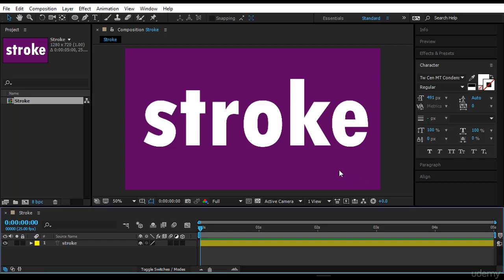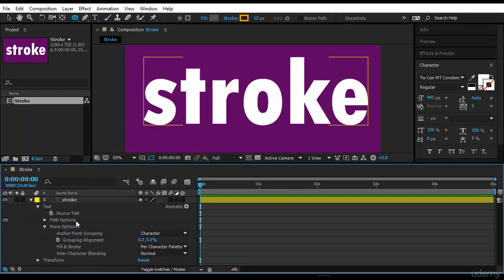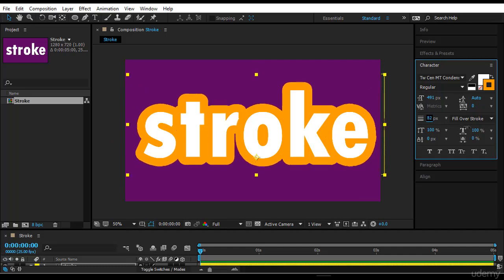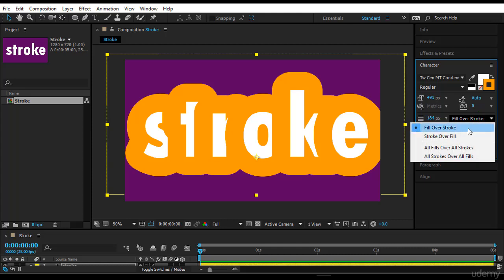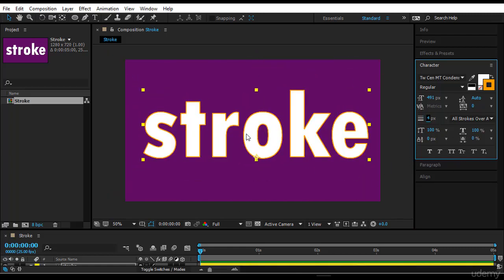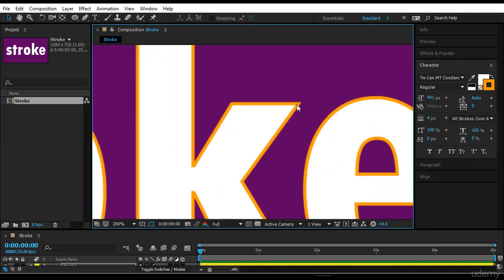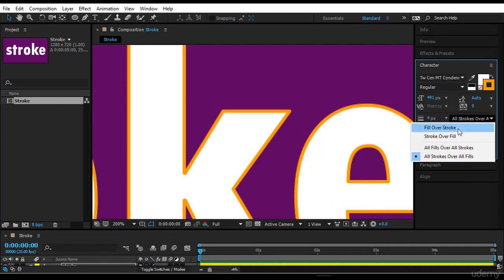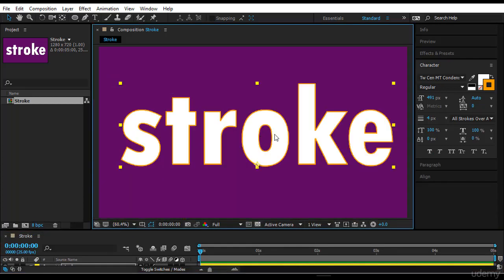107 The Stroke Effect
105 Your Learning Take away from this Section-tr.srt
106 Download Your Project file for this Section.html
106 PCA.zip
107 The Stroke Effect-en.srt
107 The Stroke Effect-it.srt
107 The Stroke Effect-tr.srt
108 How to Create Per Character Animation-en.srt
108 How to Create Per Character Animation-tr.srt
109 Combining Animator Properties to Create Awesome Animation-en.srt
109 Combining Animator Properties to Create Awesome Animation-it.srt
109 Combining Animator Properties to Create Awesome Animation-tr.srt
110 How to Create Ramp UpDown Text Animation-en.srt
110 How to Create Ramp UpDown Text Animation-it.srt
111 3D Per Character Animation-it.srt
111 3D Per Character Animation-tr.srt
112 How to Use the Grouping Alignment and Animators Anchor Point-en.srt
112 How to Use the Grouping Alignment and Animators Anchor Point-it.srt
112 How to Use the Grouping Alignment and Animators Anchor Point-tr.srt
113 Wigglying Characters-en.srt
113 Wigglying Characters-it.srt
113 Wigglying Characters-tr.srt
114 Practice Activity Challenge-it.srt
115 Practice Activity - Tutorial-en.srt
115 Practice Activity - Tutorial-it.srt
116 Download your Practice Activity Project File.html